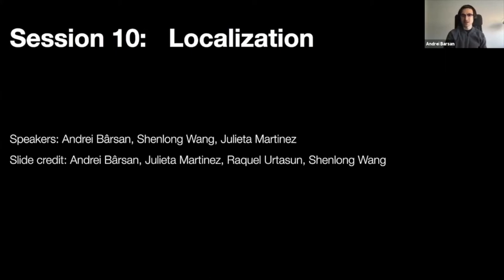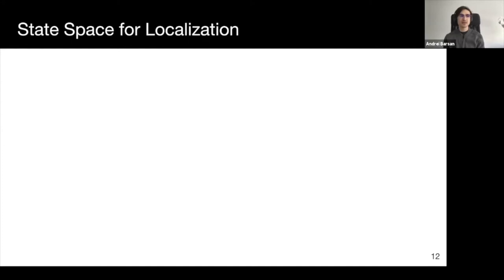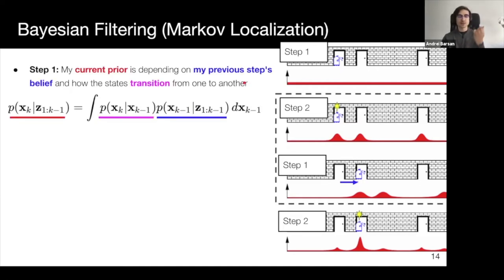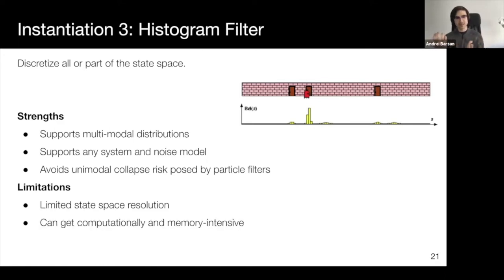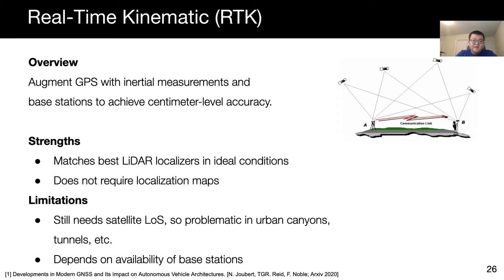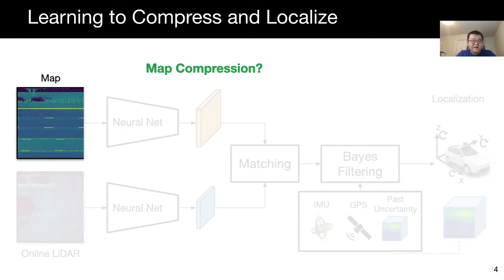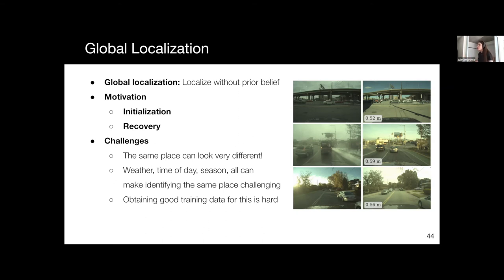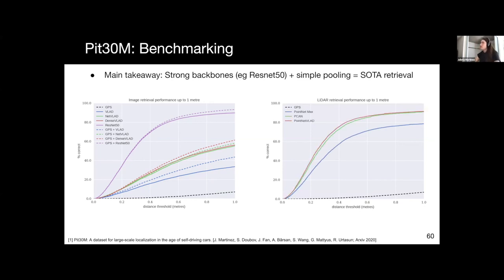Tutorial Self-driving: Video 10 Localization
CVPR 2021 Tutorial: Localization